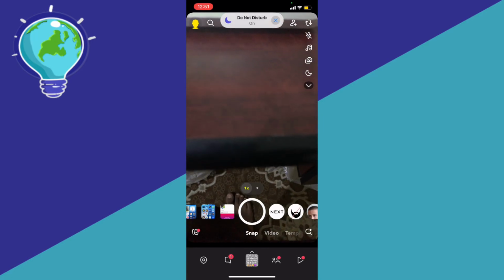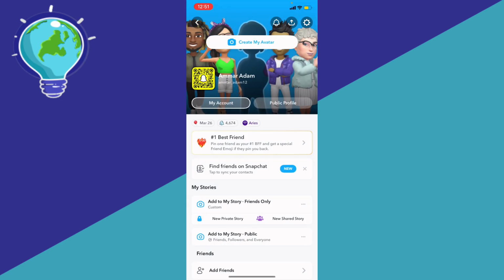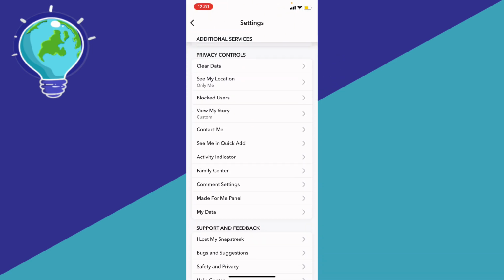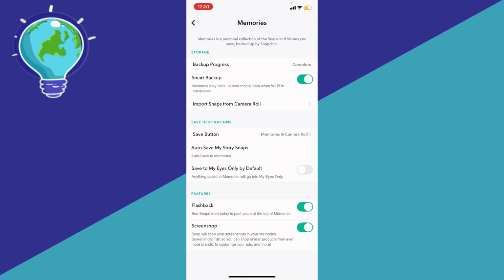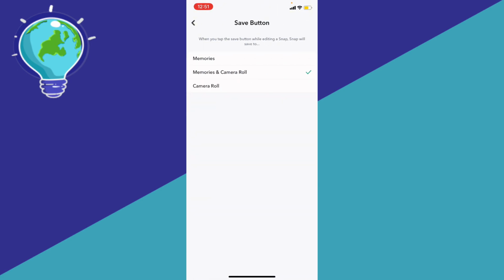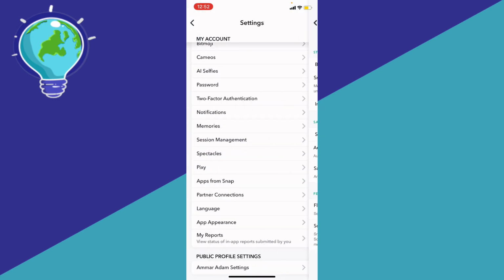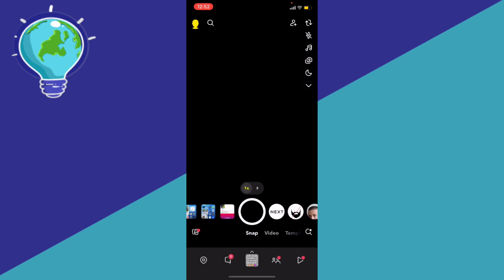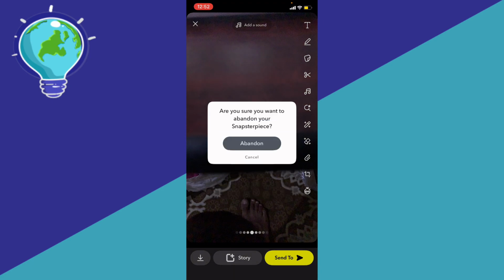How to Save Snapchat Photo to Gallery - Full Guide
Wondering how to save your favorite Snapchat photos directly to your device's gallery? Look no further! In this full guide, we'll walk you through the simple steps to save Snapchat photos, whether they're from your own snaps or those you've received from friends. With our easy-to-follow instructions, you'll be able to keep your cherished moments close at hand. Don't miss out on saving your memories!